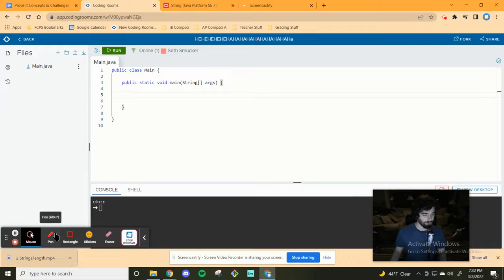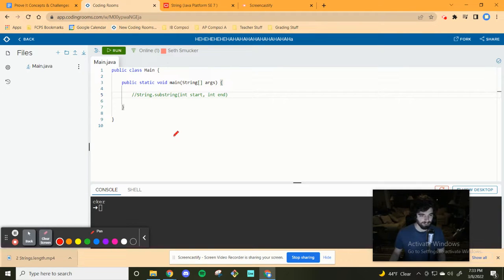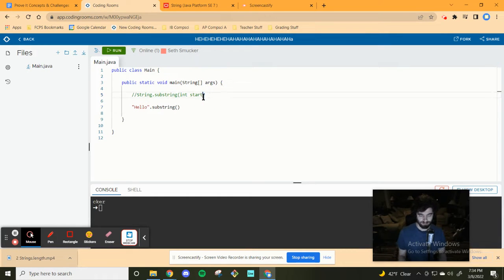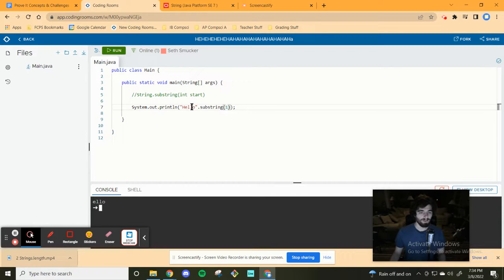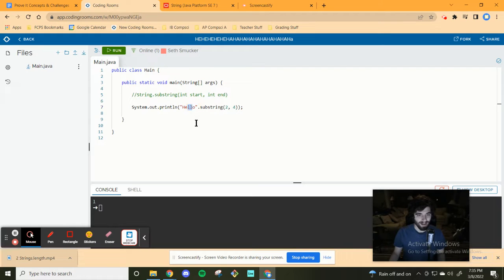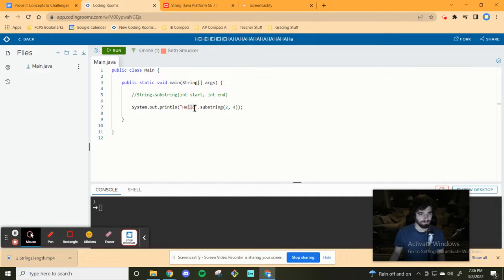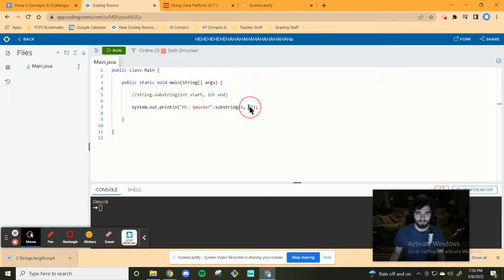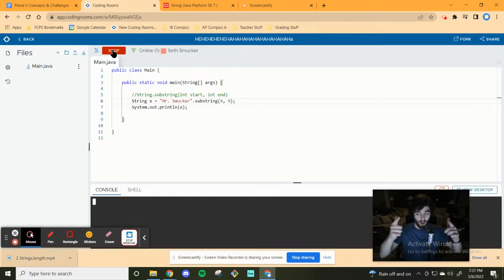APCSA Java - The String Class[2] - String.substring()